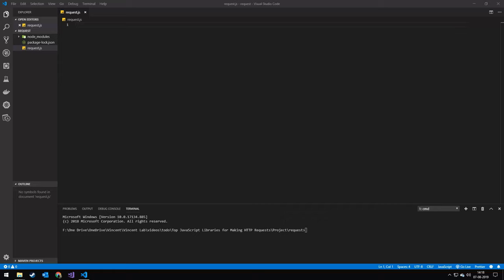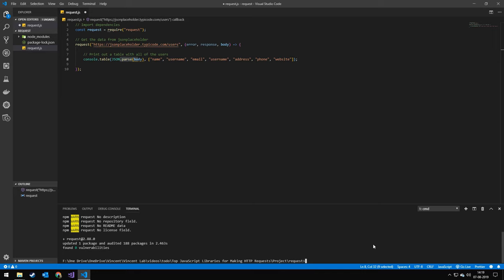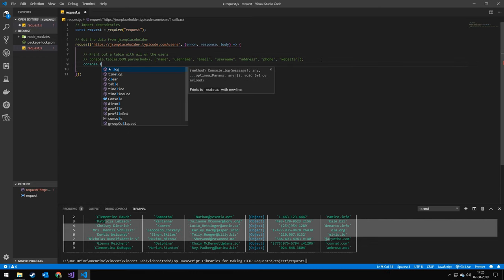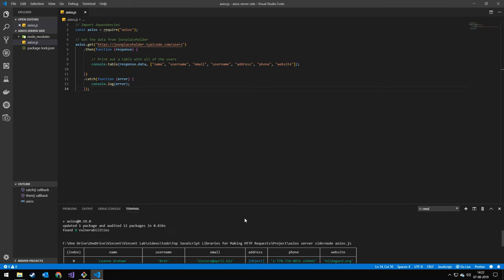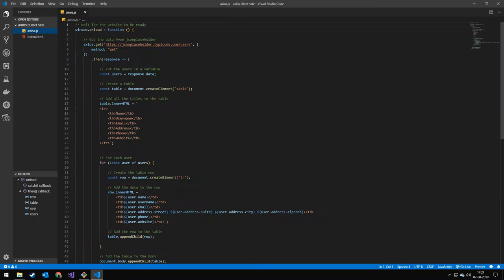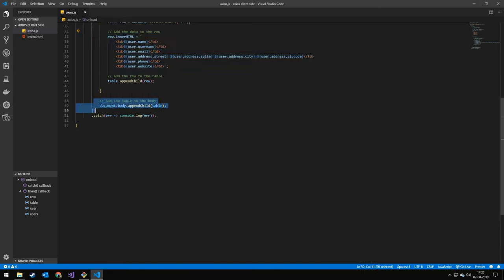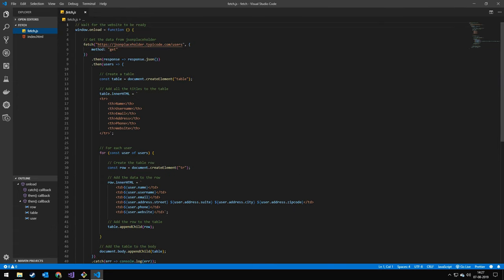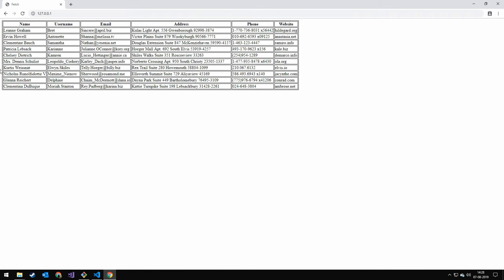Top JavaScript Libraries for Making HTTP Requests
In this video, I will show three different libraries for making an HTTP request. I will only show get requests since it's just a comparison of the different libraries. And post, put and delete would work very similar to get requests

✅ Information about me:

Name: Vincent
Country: Denmark
Age: 21